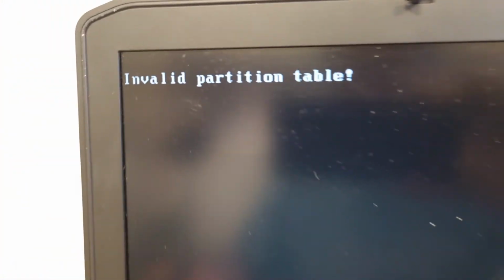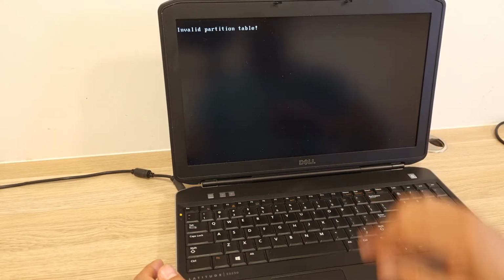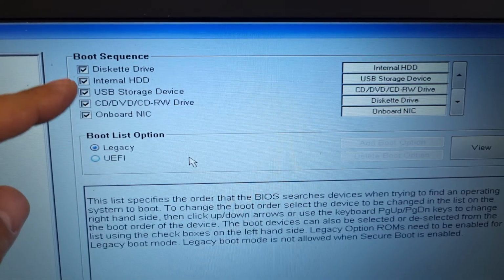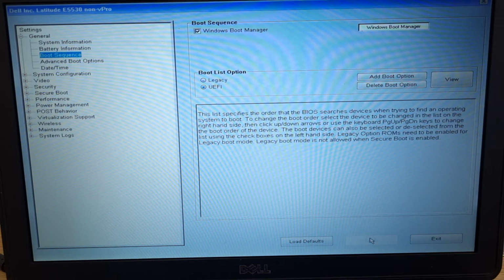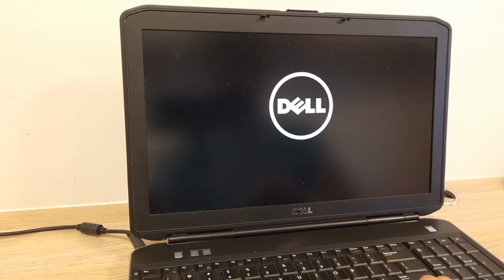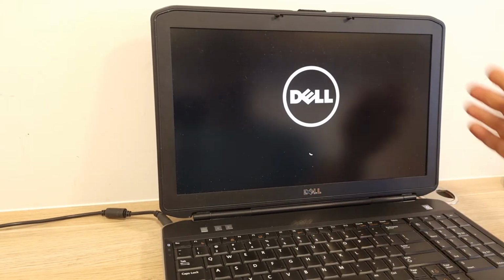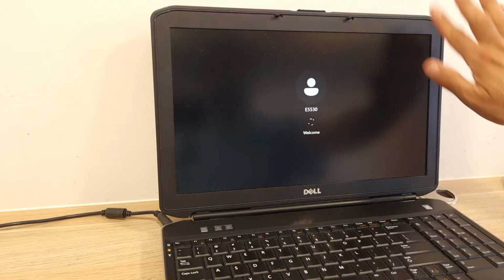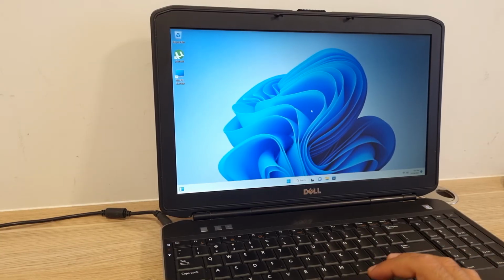How to fix the "Invalid partition table!" error in less than a minute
How to resolve the  Invalid partition table!  error message which usually appears when installing Windows 10 or 11 on Dell laptops